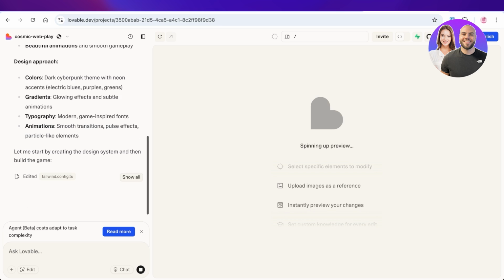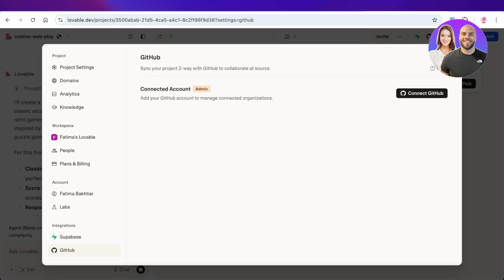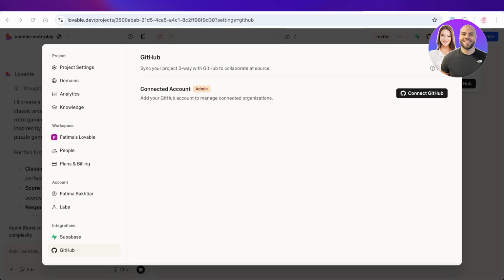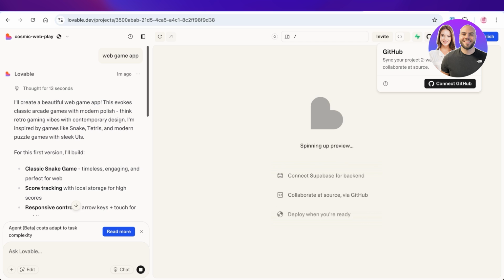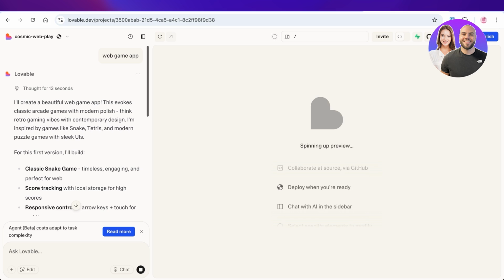How To Connect Lovable To Github (Quick Tutorial)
In this video, we show you step-by-step how to connect Lovable to GitHub. This tutorial makes it easy to integrate your projects and manage your code efficiently — even if you’re new to Lovable.